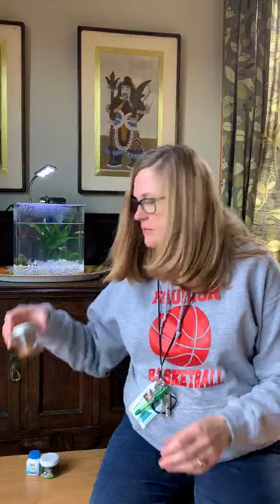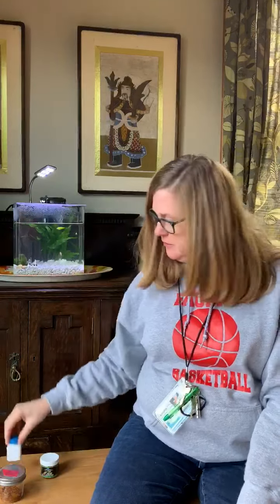Observe Fish with Ms. Berry